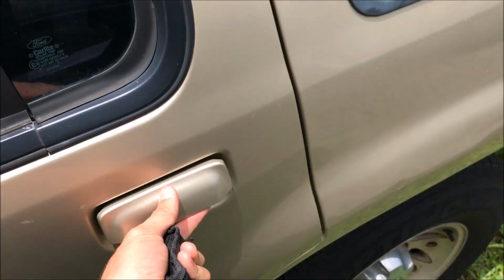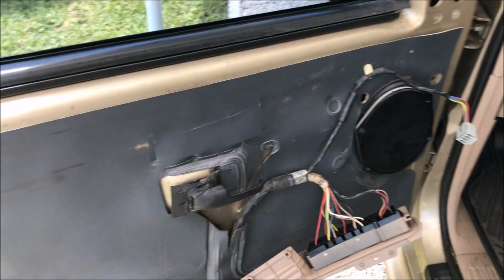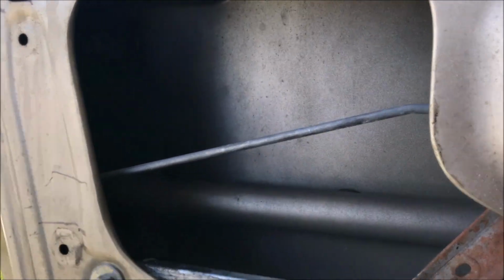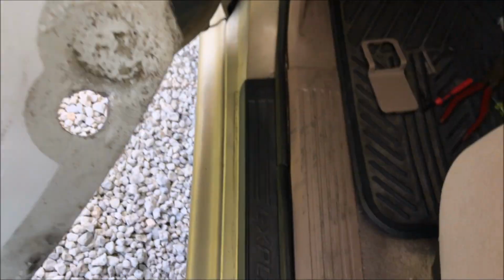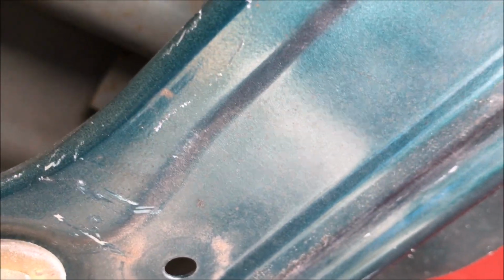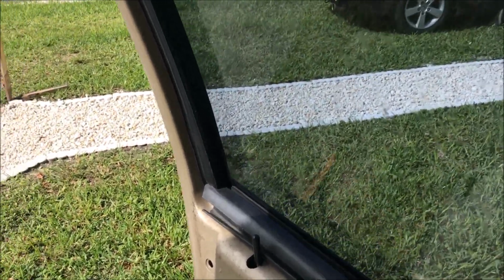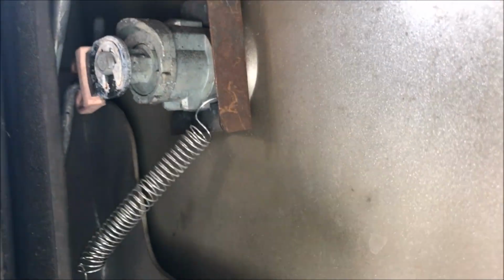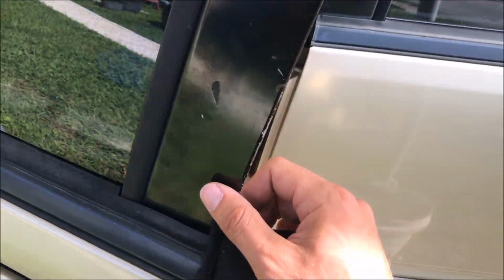How To Fix Ford Explorer Power Door Lock Not Popping Up